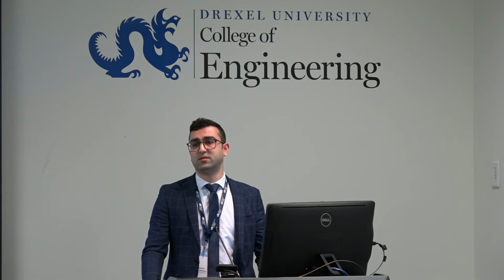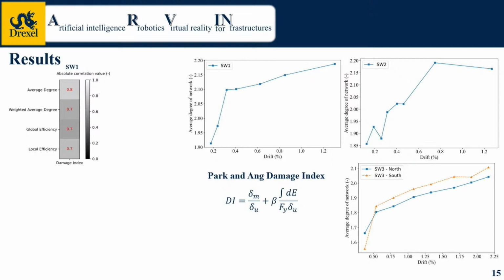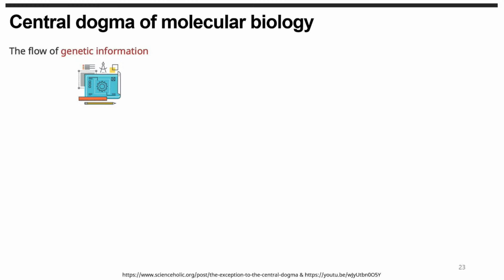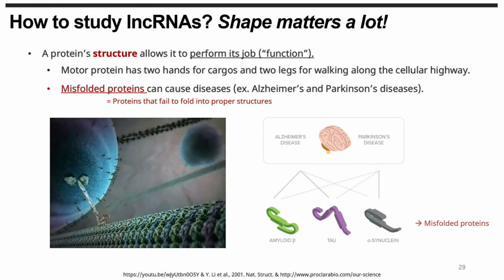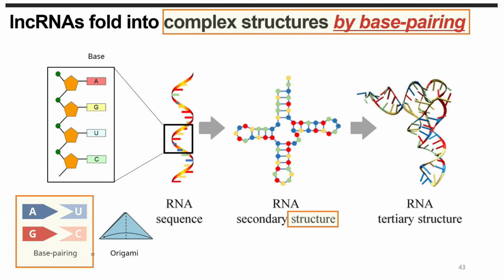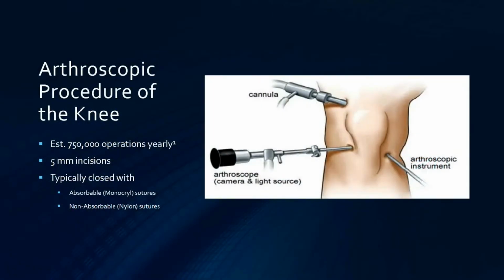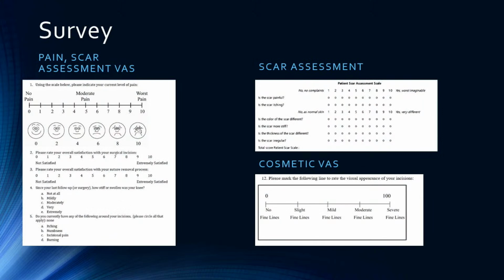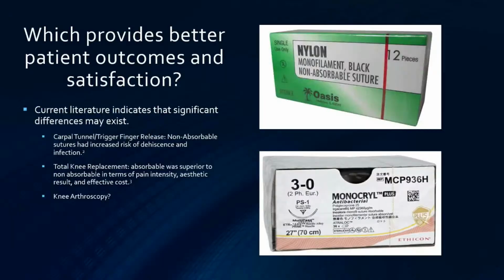2023 Drexel Emerging Graduate Scholars (DEGS) Conference - Hill Orals